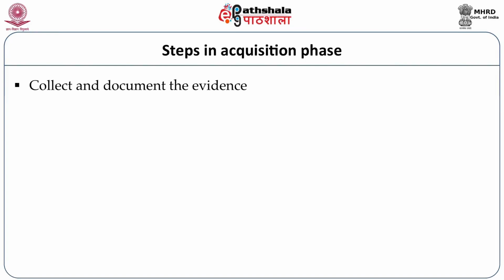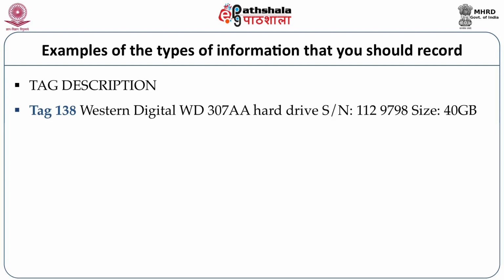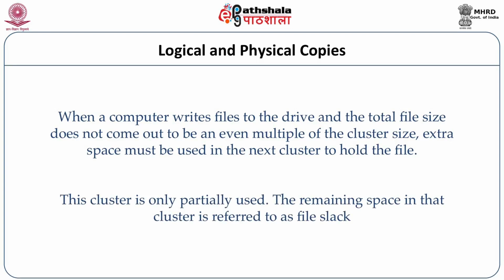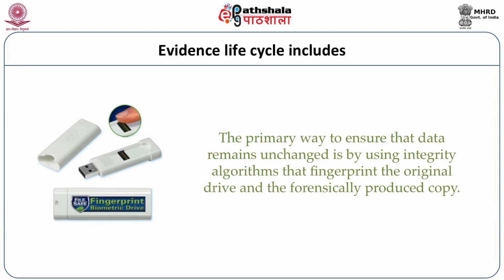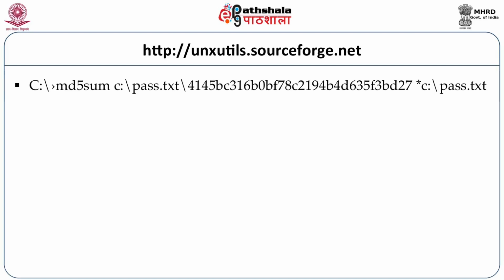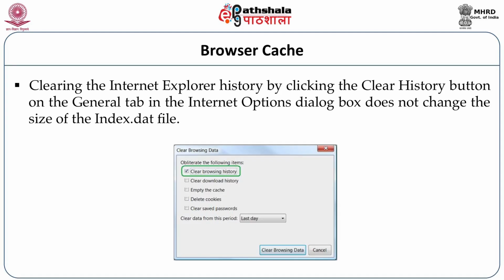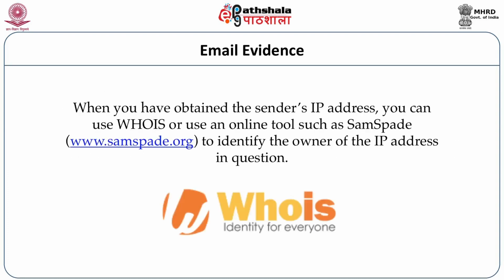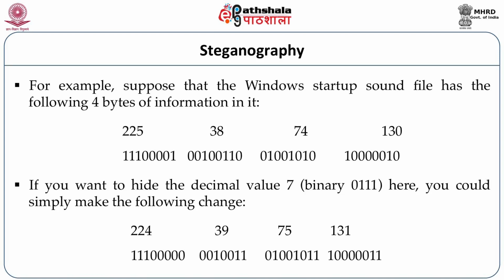IT P04 M-34. Forensic Detection